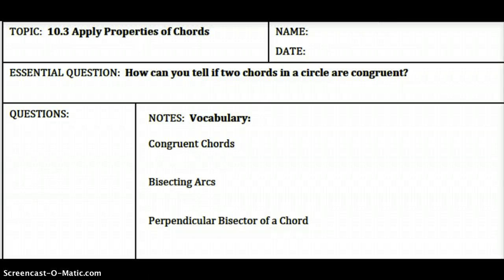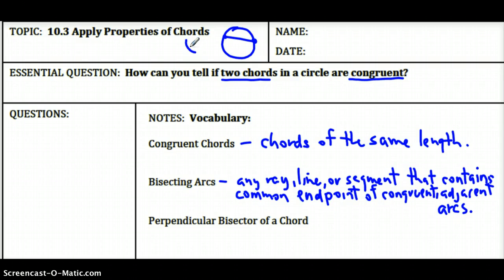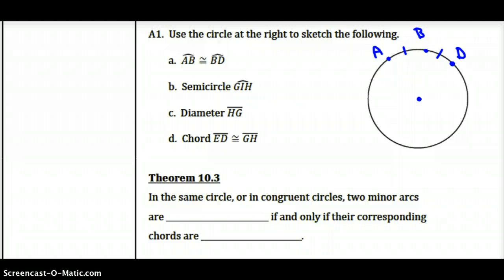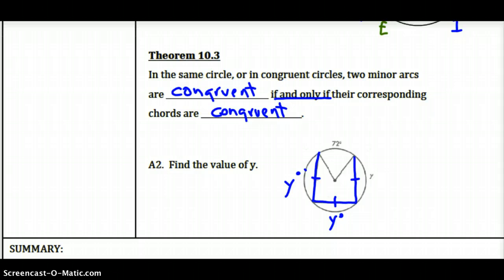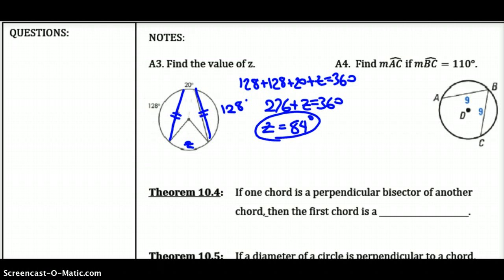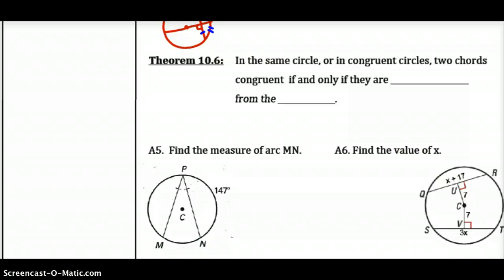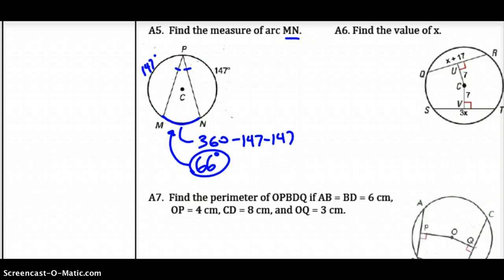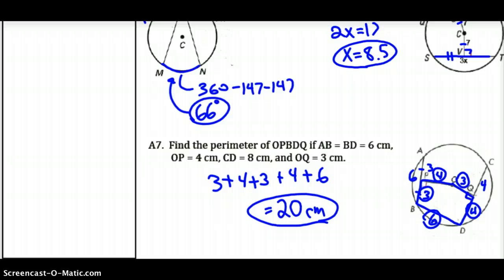CHS Geom 10.3 Notes